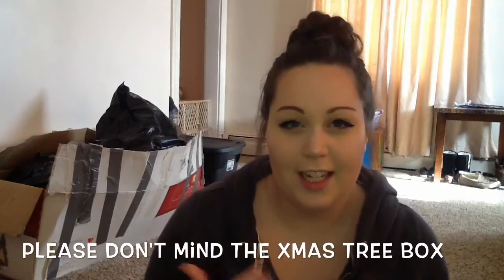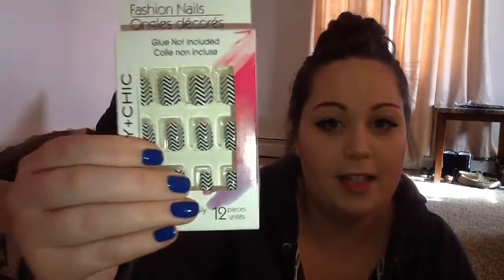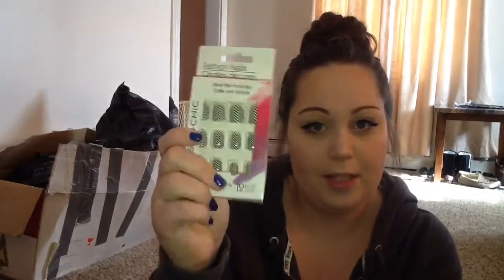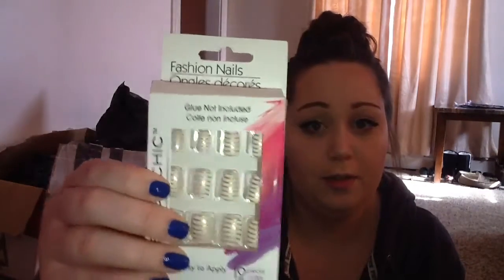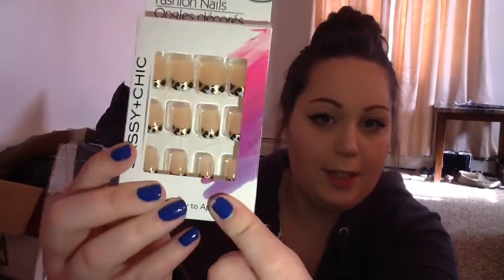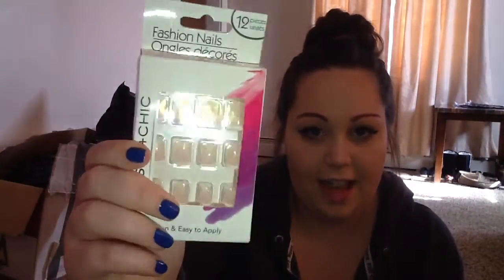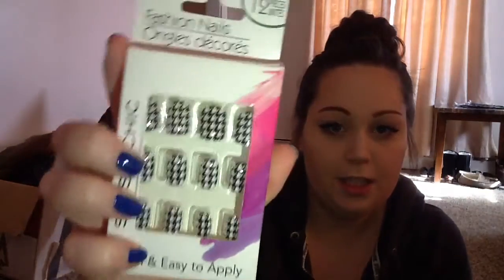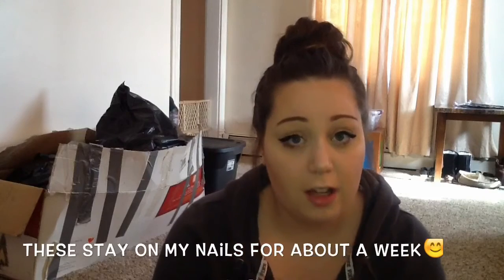Sassy + Chic Nail Collection | January 2016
Hey guys! I hope you enjoyed this Sassy + Chic nail collection😃 please don't forget to give this video a thumbs up if you wanna see how I apply these!😊 please subscribe to get notified for my future videos💕

(video is always available in 720p)

*I noticed I can only see someone's comment if they are subscribed, I have no clue how to fix this😔 if anyone knows how please will feel to email at the email listed below. Thanks so much!😊

Sign up for ipsy for 4-5 full size/deluxe samples for only $10/month

My name is Jenna and I'm a 22 year old mommy of 1 to an amazing little boy. Ever since I became mom, I've been all about saving money, coupons, and most importantly Dollar Tree!! I do Dollar Tree hauls every month, unboxings, empties and more! I'm a stay at home mommy so YouTube is a new found hobby of mine and I love it!! Xoxo Jenna

-B U S I N E S S  I N Q U I R I E S  O R  S W A P S👇🏻